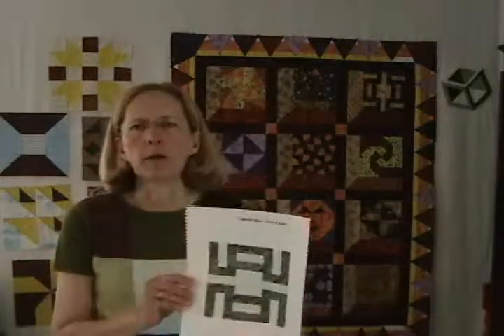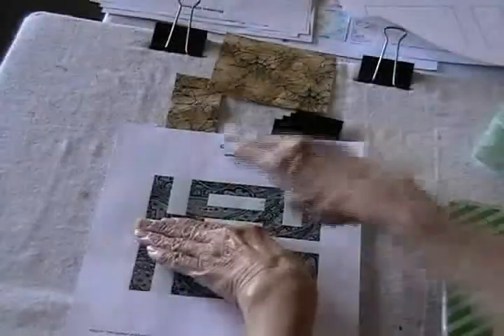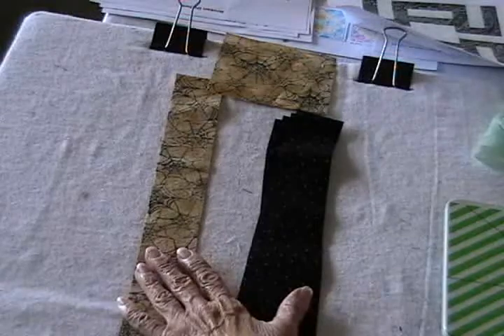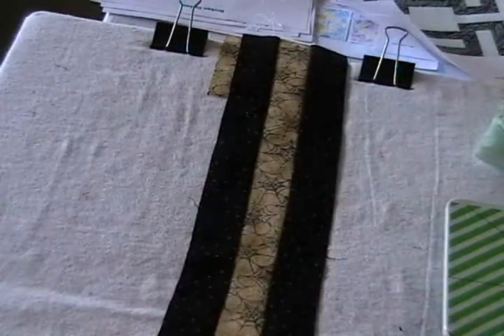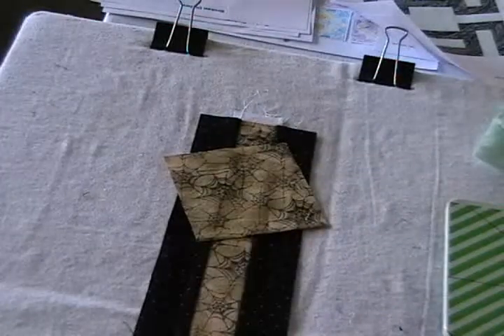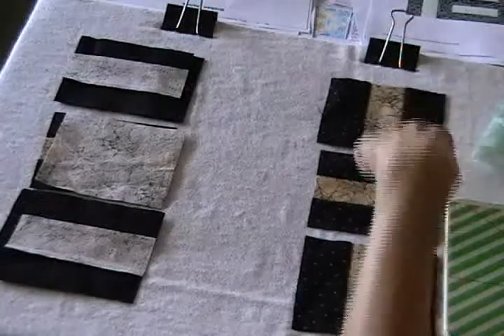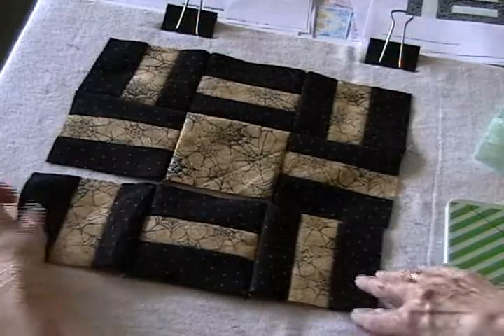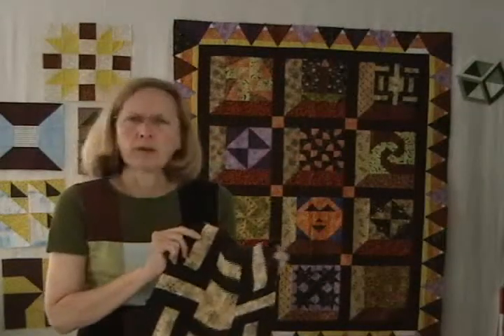Cats and Mice Quilt Block Pattern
- Penny Halgren shows how to sew the Cats and Mice Quilt Block together. This 9 patch quilt block can be strip pieced for speed piecing.  Distributed by Tubemogul.